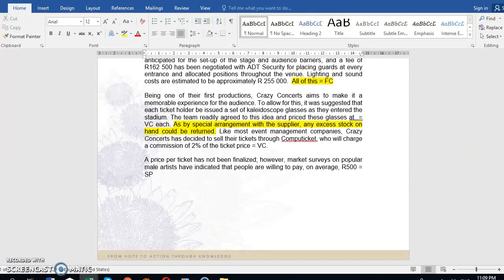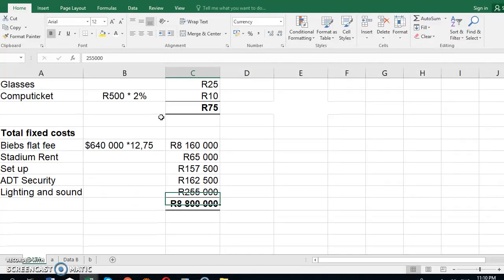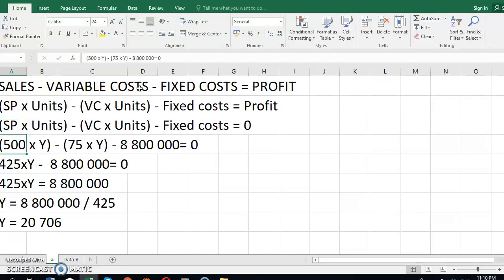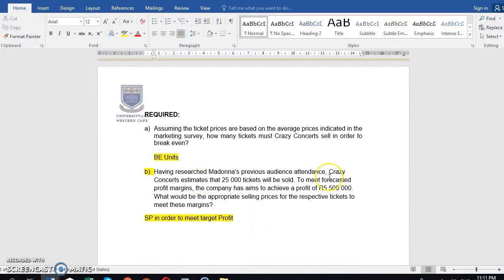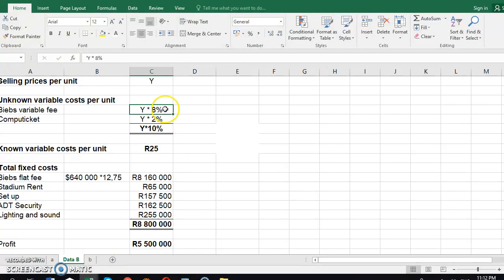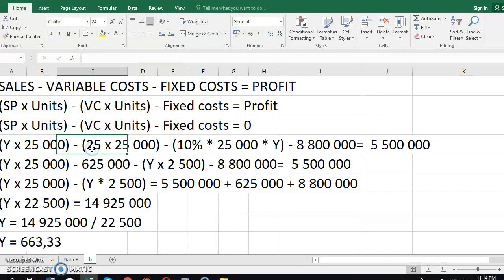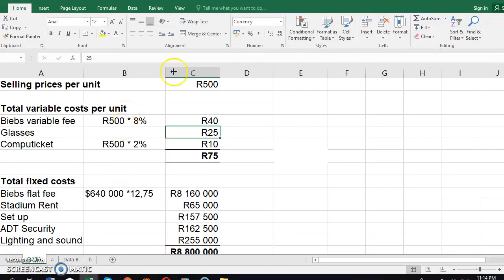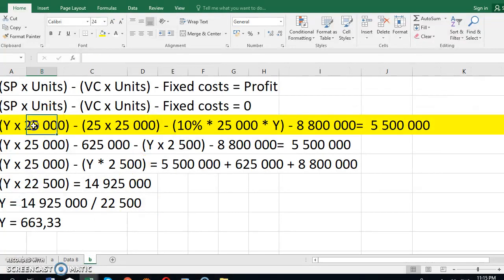Long question recap 3 3